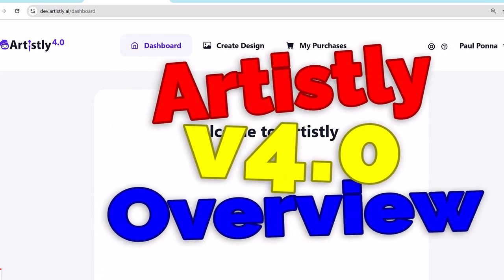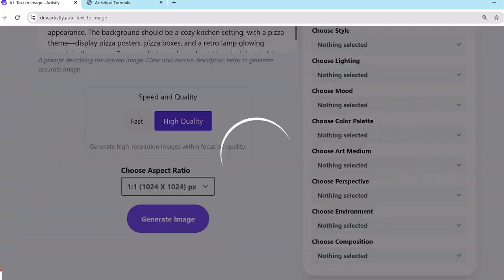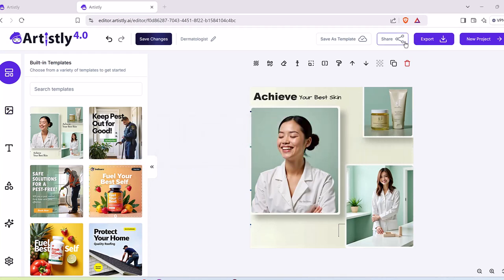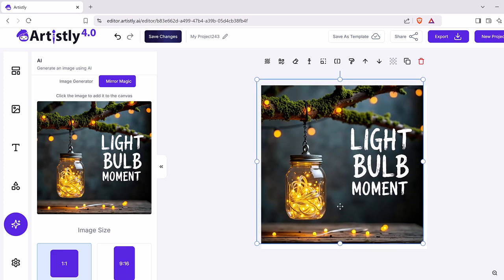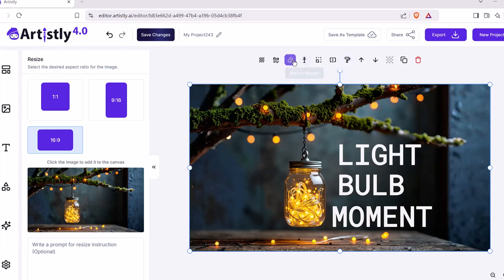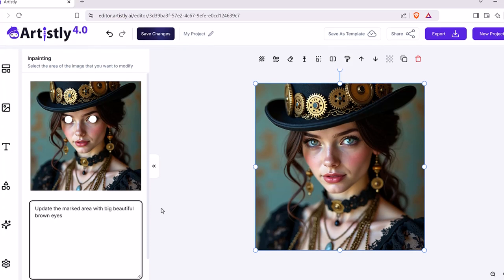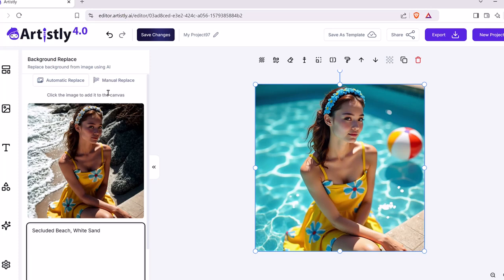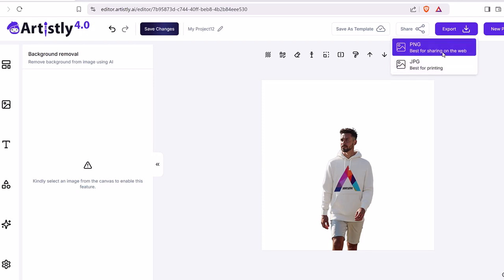Not Buy ChatGPT ❌ Because no Features l Artistly Ai Any Others Options l Right Artistly ai Buy Now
any Questions for regarding artistly you can ask for email

ArtistlyAiReview